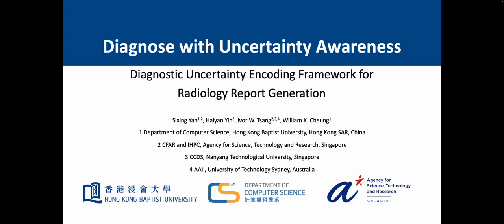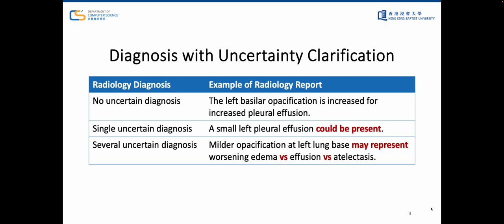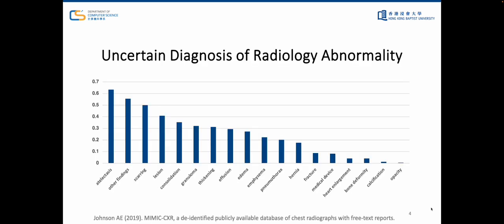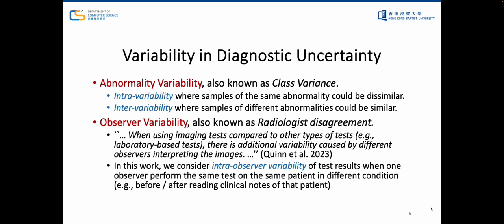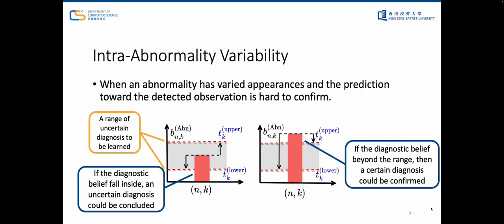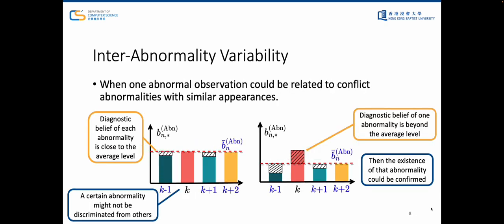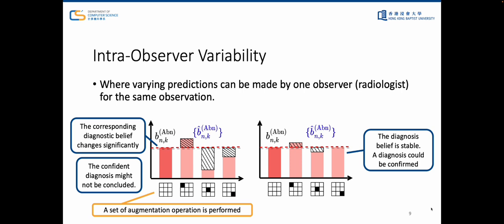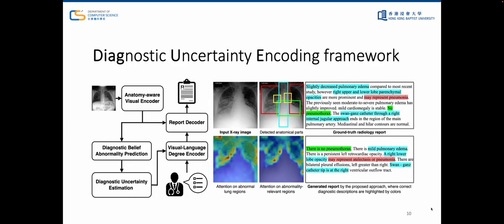Diagnostic Uncertainty Encoding Framework for Radiology Report Generation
Title: Diagnose with Uncertainty Awareness: Diagnostic Uncertainty Encoding Framework for Radiology Report Generation

Authors: Sixing Yan, Haiyan Yin, Ivor Tsang, William K. Cheung

Abstract: Automated generation of radiology reports from X-ray images serves as a crucial task to streamline the diagnostic workflow for medical imaging and enhance the efficiency of radiologist decision-making. For clinical accuracy, most existing approaches focus on achieving accurate predictions of the existence of abnormalities, despite the inherent uncertainty impacting the reliability of the generated report, which is often clarified by radiologists simultaneously. In this paper, we present a unified report generation framework featuring a novel diagnostic uncertainty estimation model, named Diagnostic Uncertainty Encoding framework (DiagUE). Inspired by the clinician's uncertainty-aware radiology decision-making behavior, DiagUE first formulates belief-based diagnostic uncertainty metrics that effectively capture the variability of radiology abnormalities.
Then, the estimated uncertainty-aware abnormality prediction is integrated with a report generation model under a novel visual-language encoding mechanism. Extensive experiments on two public benchmark datasets demonstrate that DiagUE could outperform SOTA baselines in ensuring the clinical accuracy of both abnormality description and diagnostic uncertainty of the report generation